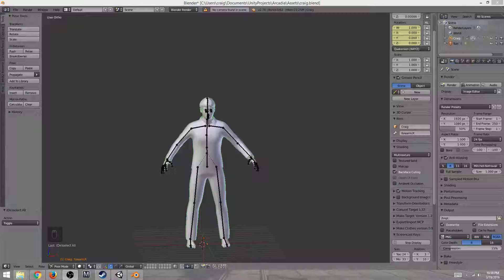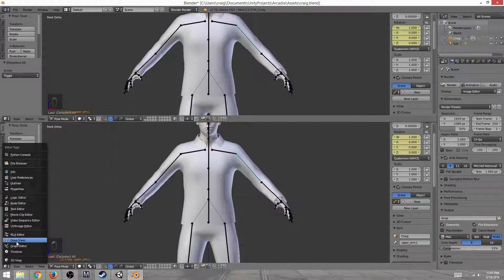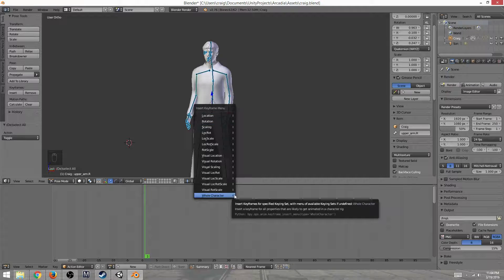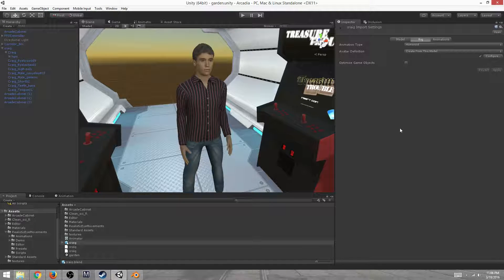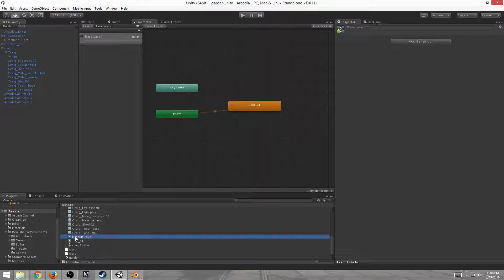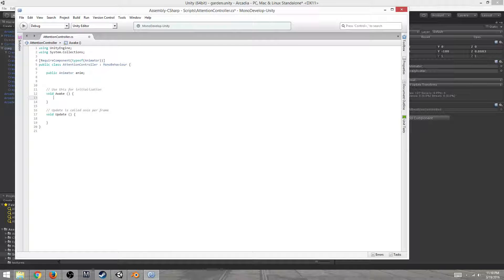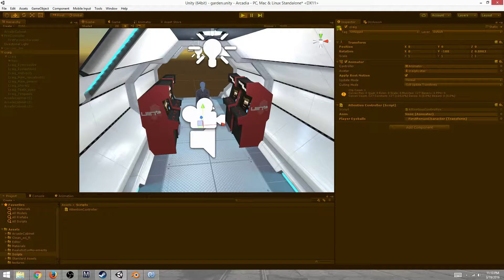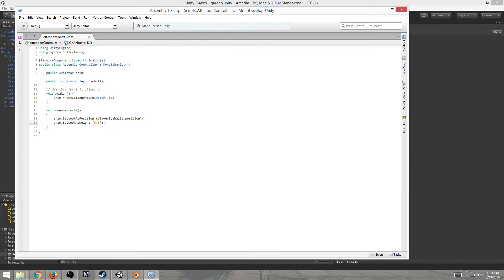Realistic VR Characters: Setting Up Animators and IK Passes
We need to do this stuff before we can do anything interesting. This is how to

A) Set up an animation in Blender
B) Import it into Unity
C) Create an animator for the animation
D) Turn on inverse kinematics
E) Create a script to inversely kinemate

At the end, we have a character that creepily stares at us using inverse kinematics to make the head turn! This makes our character feel more realistic. As in, a very realistic serial killer.